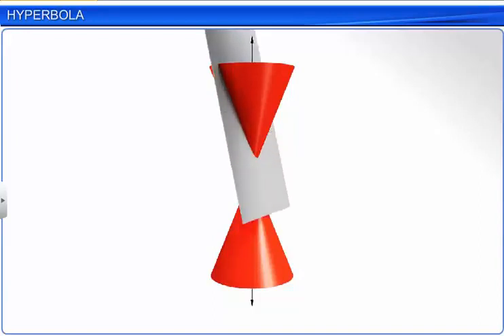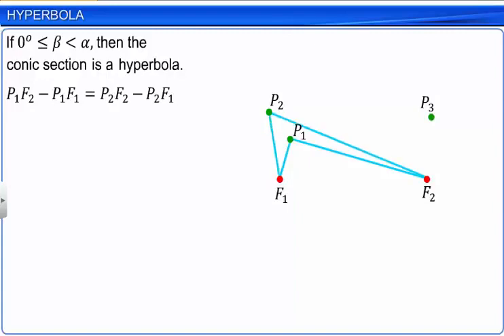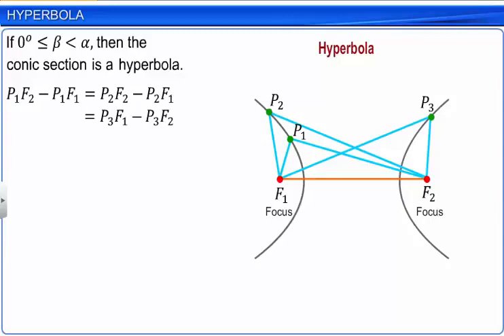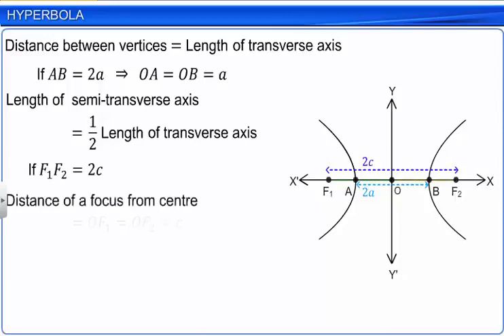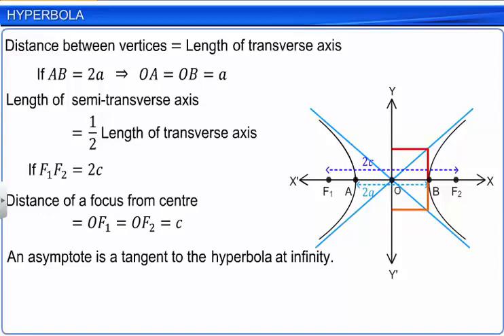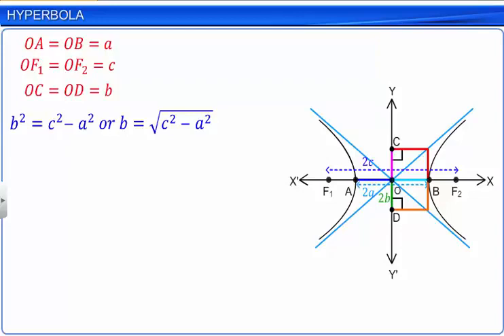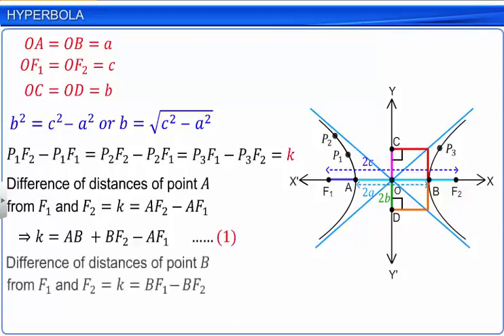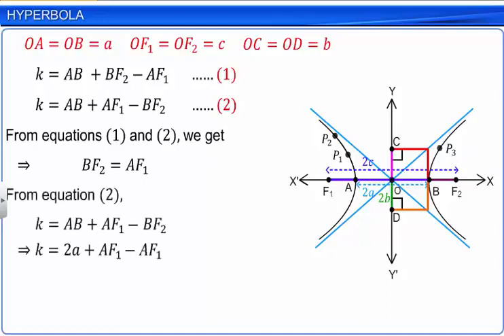10 Conic Sections – 6, Hyperbola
10 Conic Sections – 6, Hyperbola